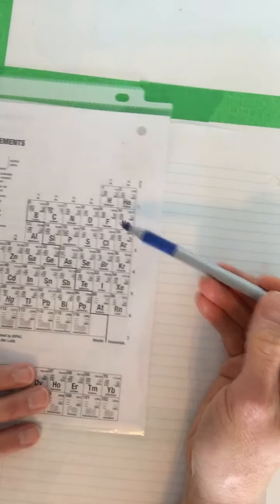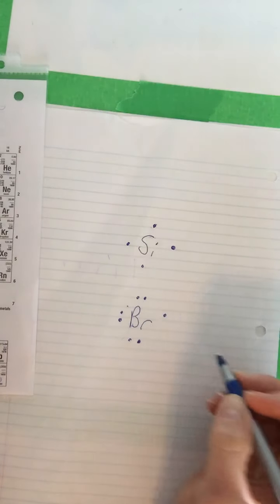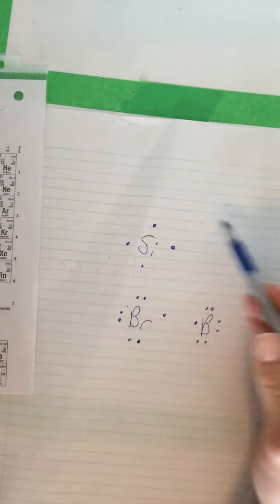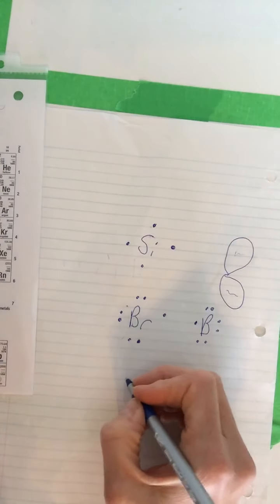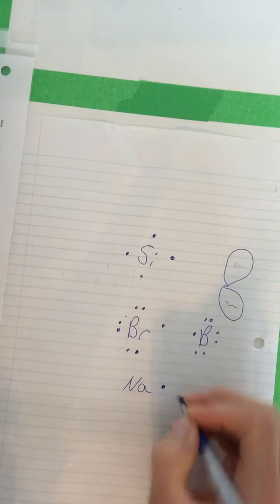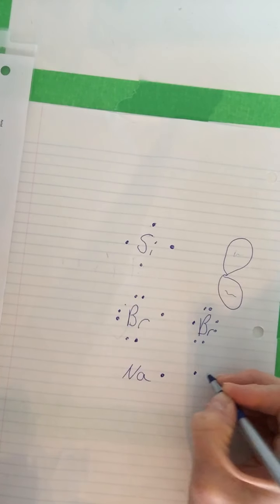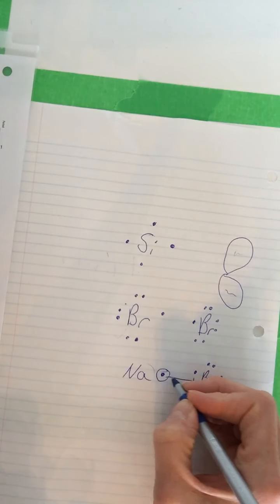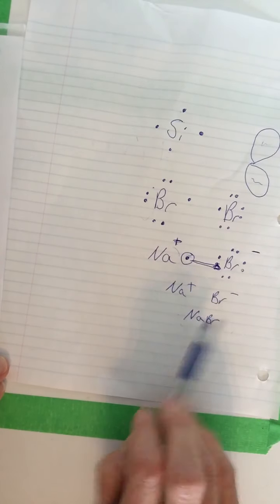Assignment 1 help